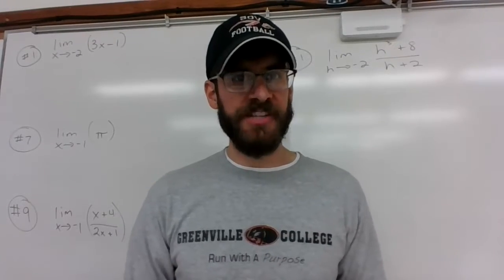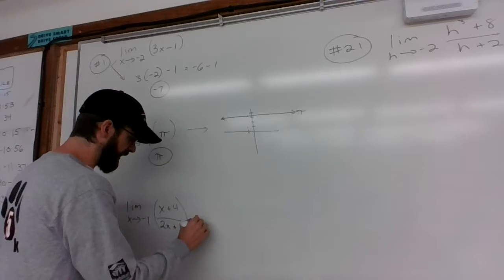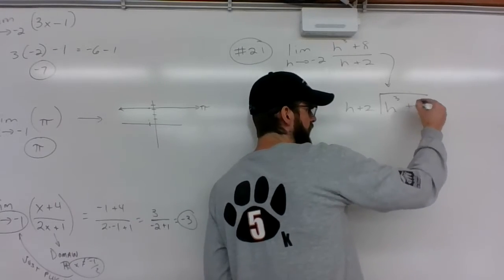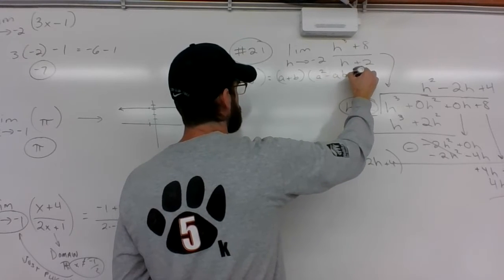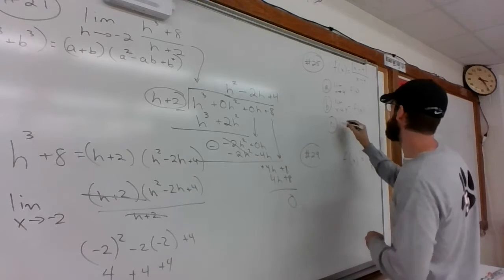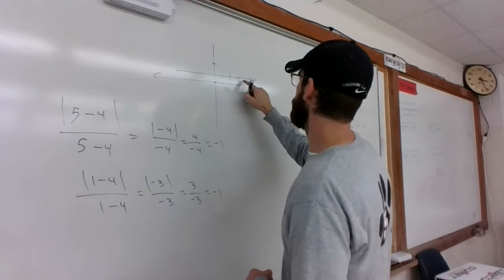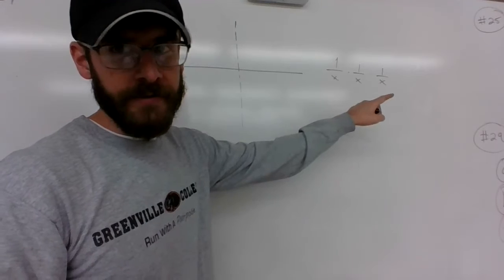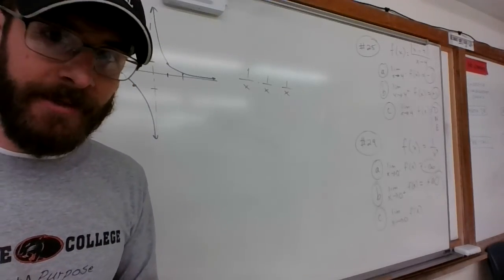AP Calculus_2.1 (Lesson 1) Part 2_Fall 2020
Practice with computing limits.